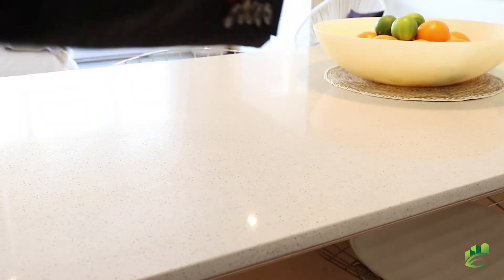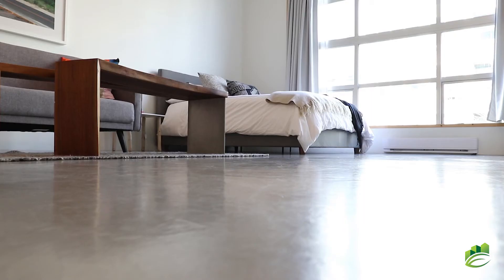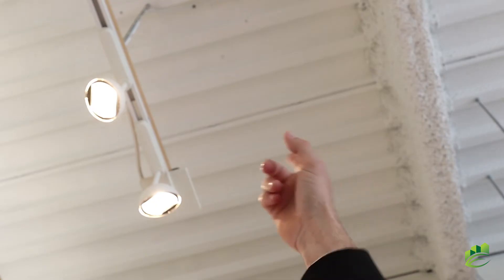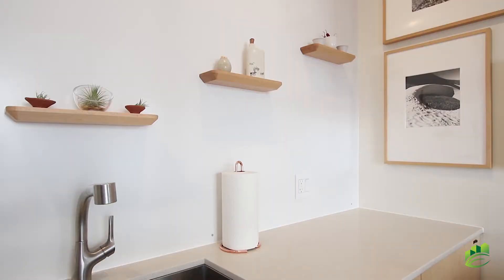206 272 East 4th Ave, Vancouver, B.C.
FANTASTIC BRIGHT LOFT AT THE MECCA! Completely updated with modern taste! Suite features fresh designer colour paint, polished concrete floors, all new lighting fixtures, quartz countertop with solid real birch wood cabinets, ensuite laundry, and 12 ft ceilings! Main Street corridor provides the perfect location. Just 1 block east of Main & 10th Ave, minutes to downtown. One parking spot included.

Come join us for a Sneak Peek: Friday, March 16th, from 5–6pm.
OPEN HOUSES: Saturday and Sunday, March 17th & 18th, from 2-4pm.